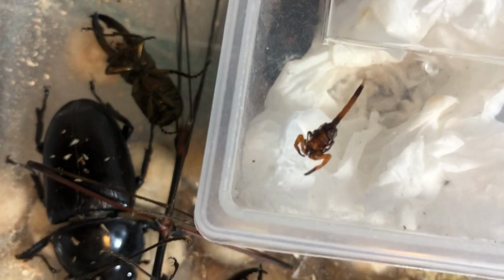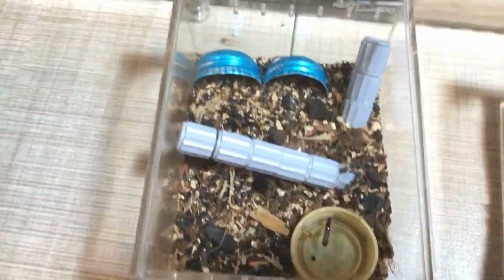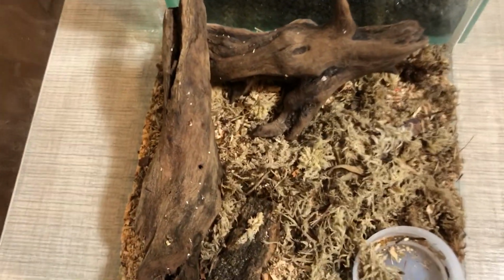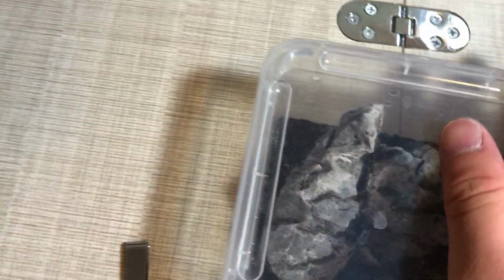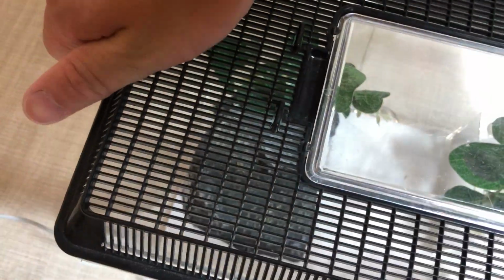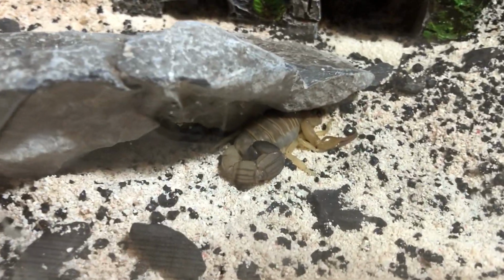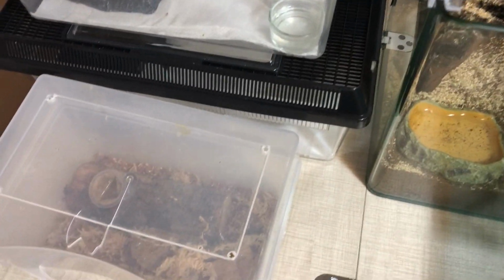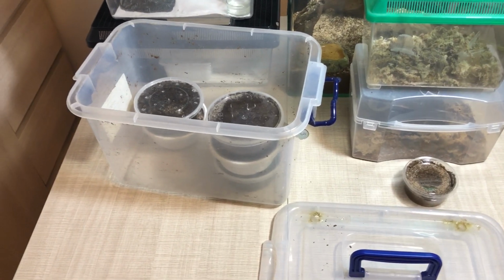HUGE COLLECTION UPDATE (scorpions, leopard geckos, beetles, etc.)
Scientific names according to order (excluding dead specimen):
Tityus stigmurus
Rhopalurus junceus
Parabuthus raudus
Androctonus bicolor
Liocheles Australasiae
Mesobuthus eupeus
Isometrus maculatus
Trachylepis quinquetaeniata
Hottentotta hottentotta
Euscorpiops vachoni
Leiurus quinquestriatus
Brachypelma albiceps
Heterometrus spinifer
Eublepharis macularius
Androctonus australis
Prosopocoilus astacoides
Prosopocoilus motschulskii
Propomacrus davidii
Thank you guys so much for all your support and please continue on supporting my channel for more things to watch during your free time at home. (In this year's case, during the quarantine period) THANK YOUuuuu